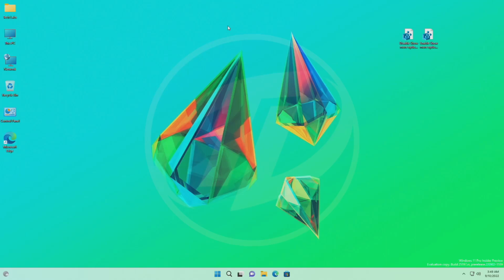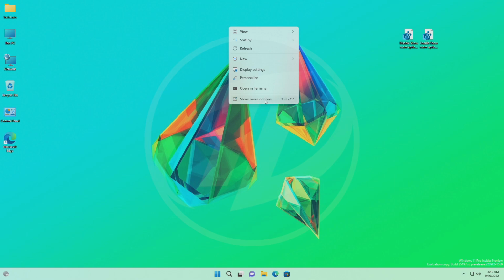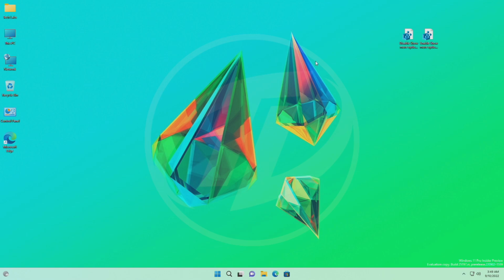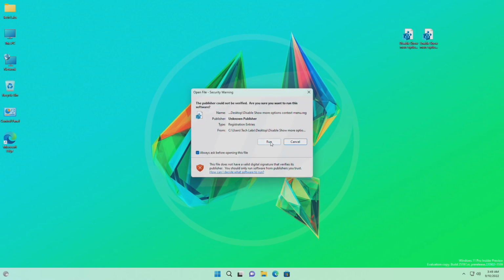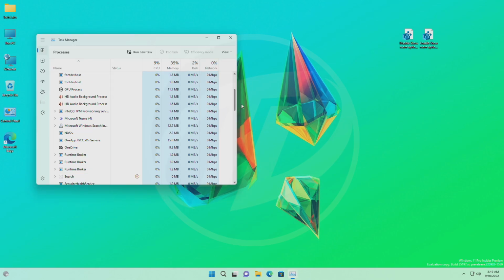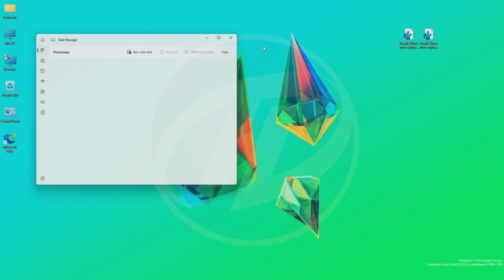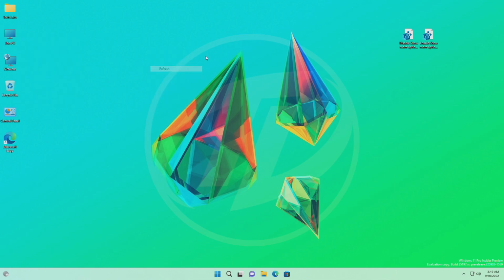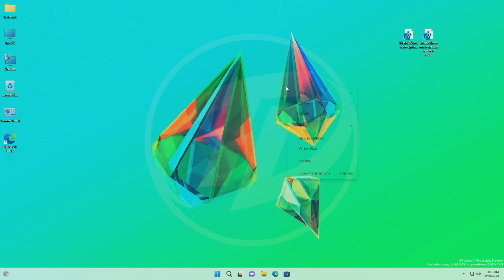How To Disable Show more options Context Menu in Windows 11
CHAPTERS